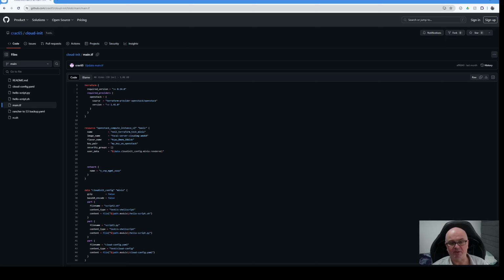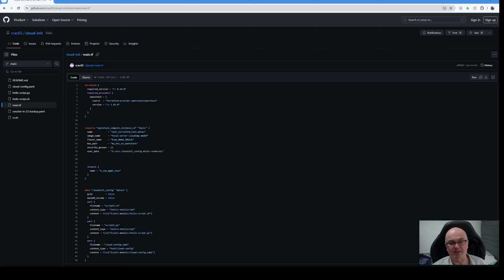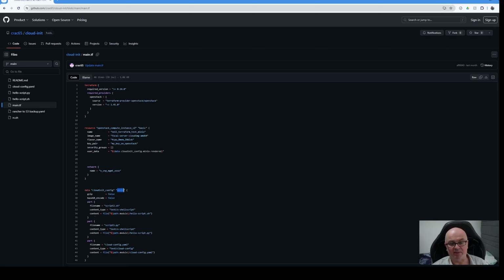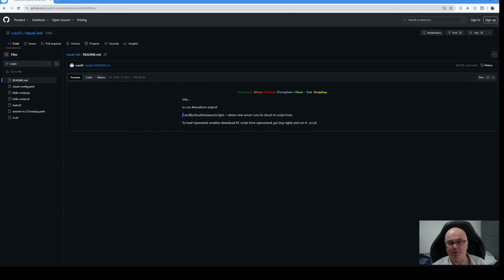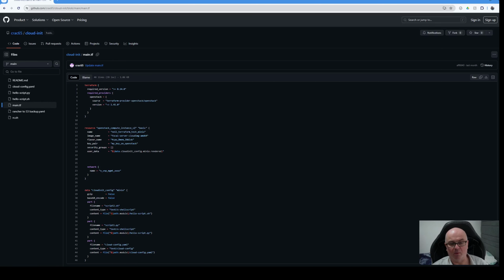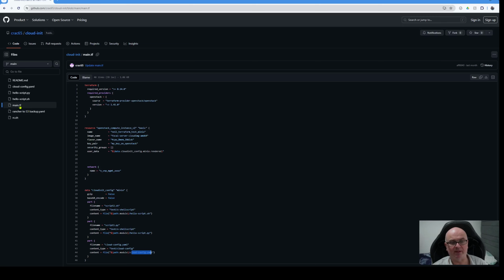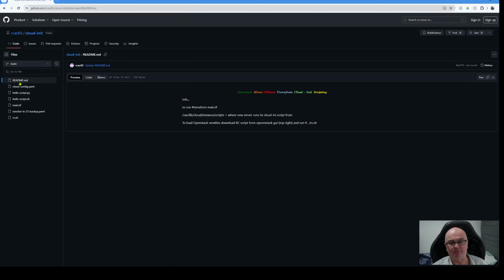Terraform OpenStack Server build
check out my git page for code. I think its public.

# to run
# instal terraform
￼. . /rc.sh run rc script
# create script main.tf
# load OpenStack variables
terraform main.tf